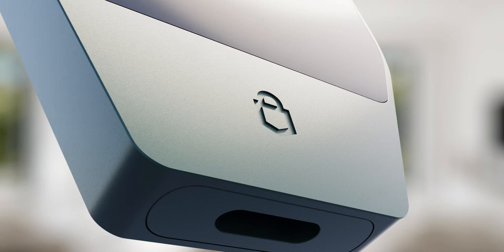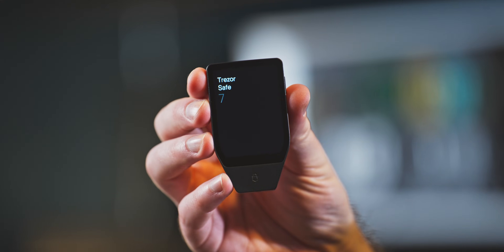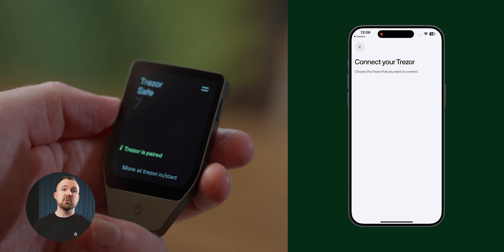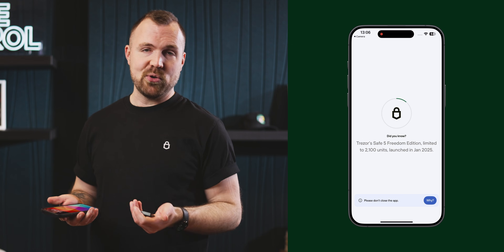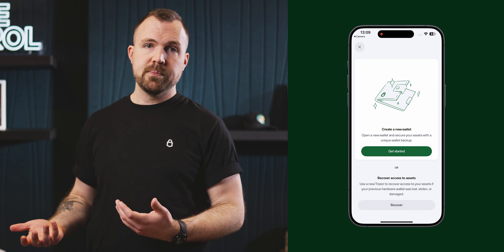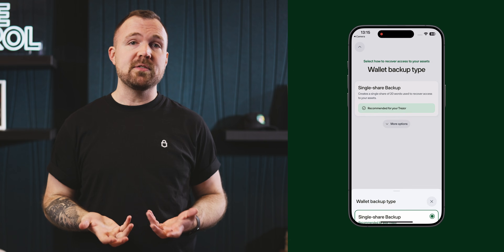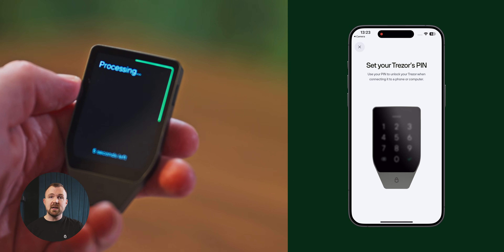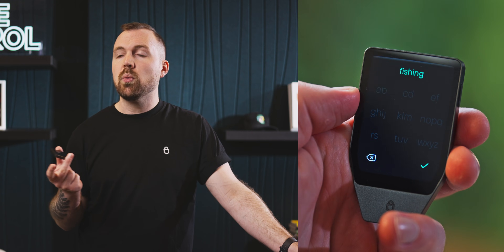Trezor Safe 7 setup guide: How to secure your crypto (step-by-step for beginners)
Meet the Trezor Safe 7, the world’s first hardware wallet with an auditable Secure Element chip and quantum-ready architecture.

In this beginner-friendly guide, we walk you step-by-step through how to safely set up your Safe 7, secure your wallet backup (recovery seed), and start protecting your crypto with next-generation security.

Timestamps:

0:00 Intro: Start here
0:31 Opening the packaging
1:19 Turning on the device
1:42 Connecting and starting setup
3:24 Firmware installation
4:17 Secure connection and authenticity check
4:56 Tutorial and wallet options
5:04 Creating a new wallet and backup
7:58 Setting up your PIN
8:15 Selecting coins and finishing setup
8:52 Backup verification
9:30 Outro: Extra tips